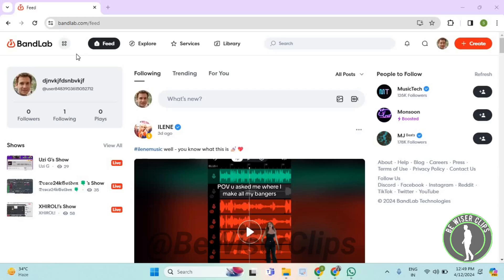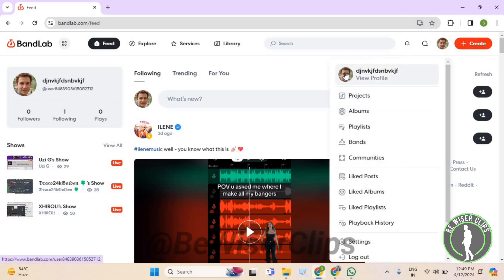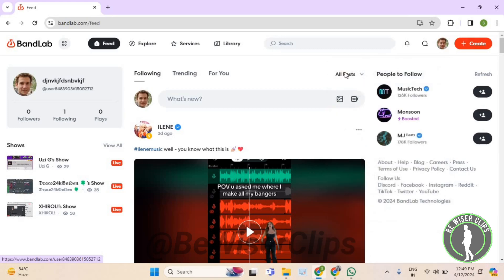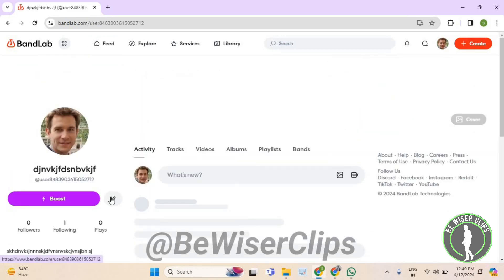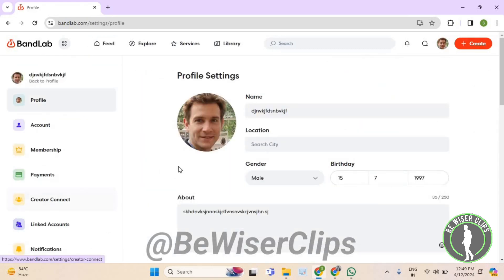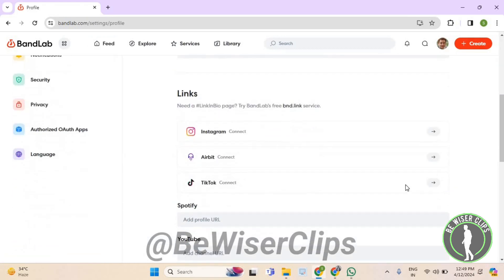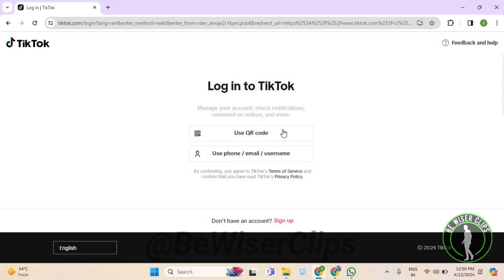How To Connect Your TikTok Account BandLab Tutorials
This video shows you How To Connect Your TikTok BandLab Tutorials Easily! Watch this Video till the end to learn How To Connect Your TikTok BandLab Tutorials.

Were you able to figure out How To Connect Your TikTok BandLab Tutorials? Share this with your friends who want To Connect Your TikTok BandLab Tutorials.

Problem Solved in this Video-:

What Do you Think of How To Connect Your TikTok BandLab Tutorials?